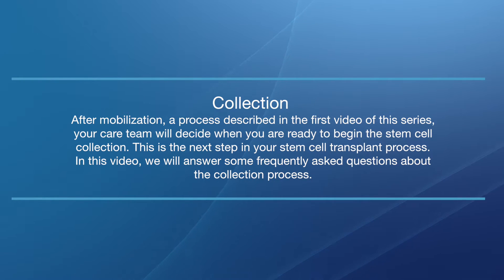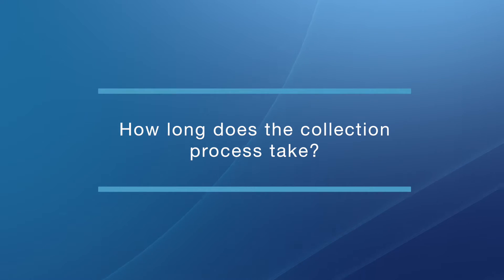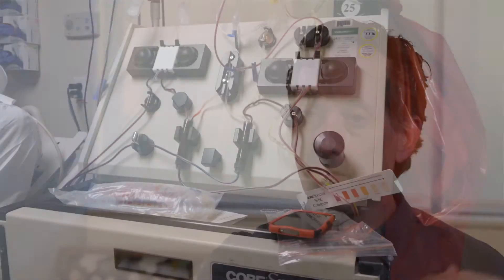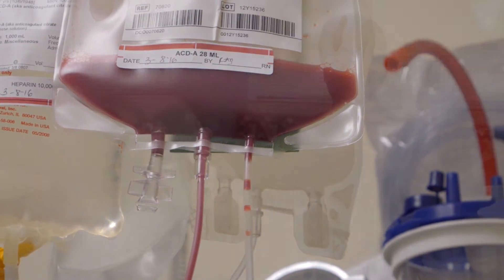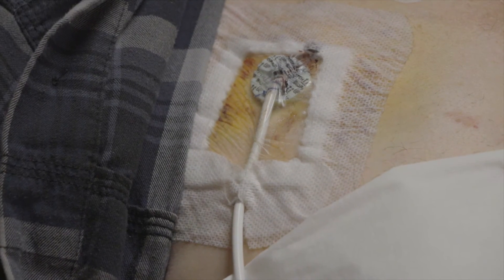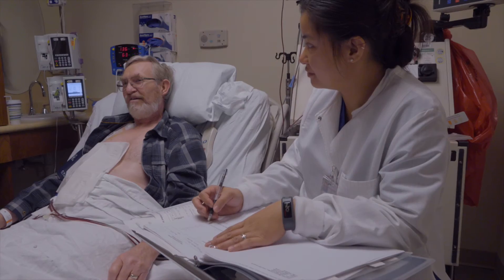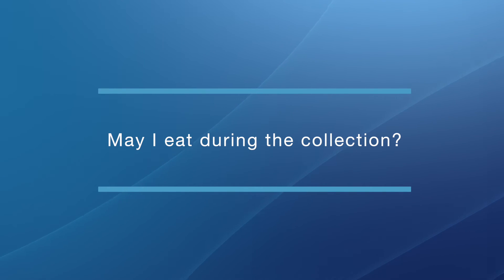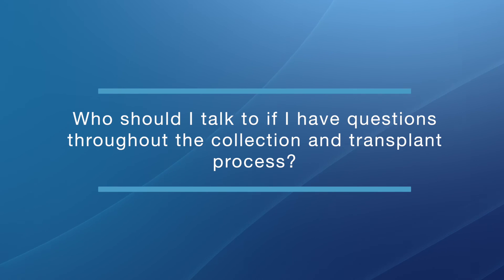Stem Cell Collection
Description: After mobilization, a patient’s care team will decide when a patient is ready to begin the next step in the Stem Cell Transplant process, known as Collection. In this video, Dr. Pagel, Medical Oncologist, answers some frequently asked questions about the collection process.